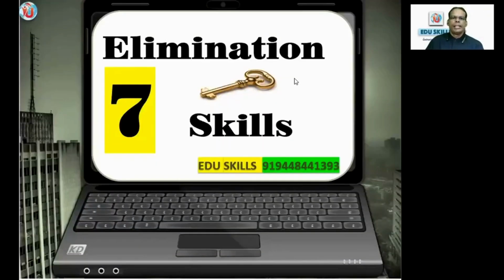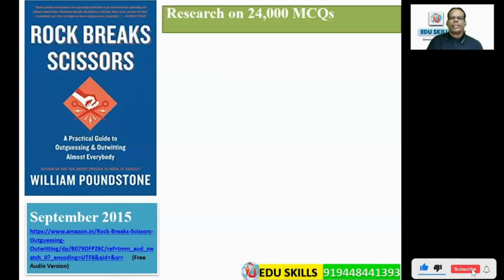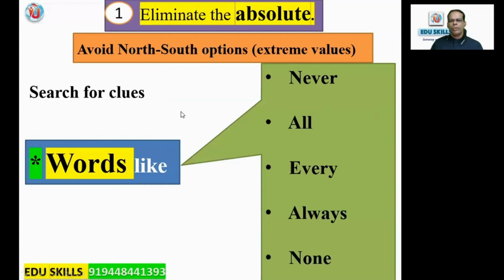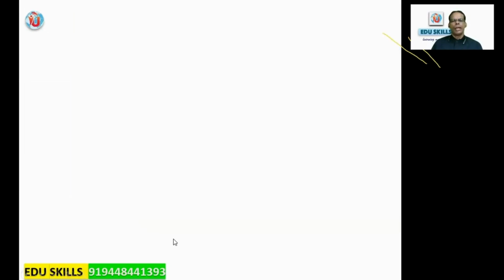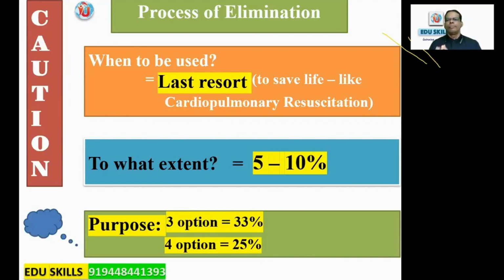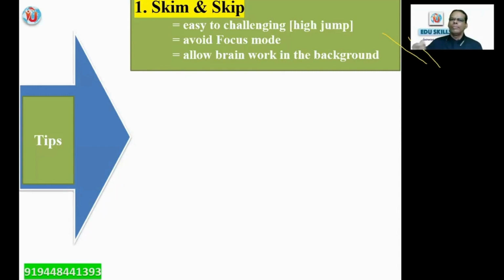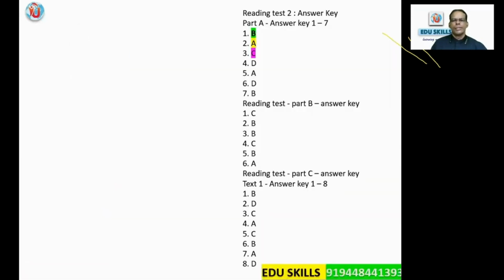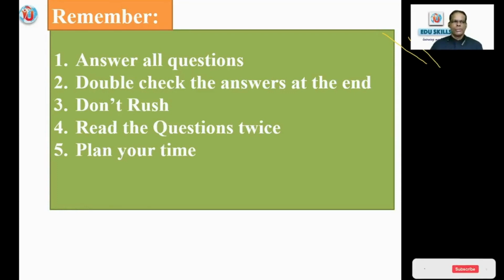OET 2 .0. Elimination Method